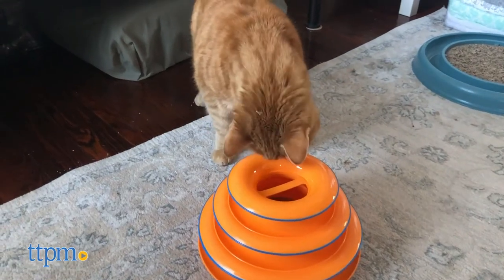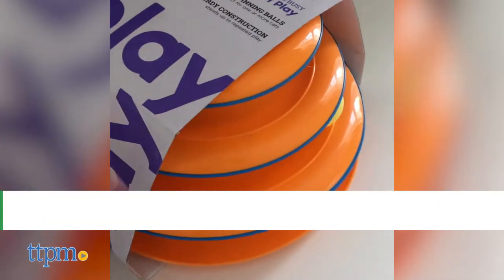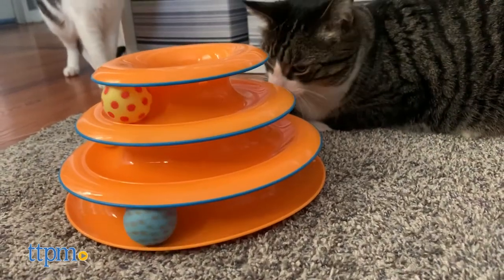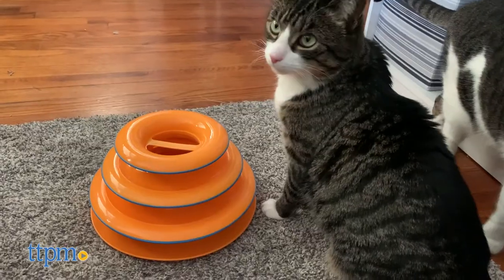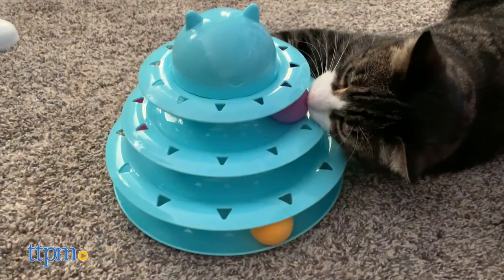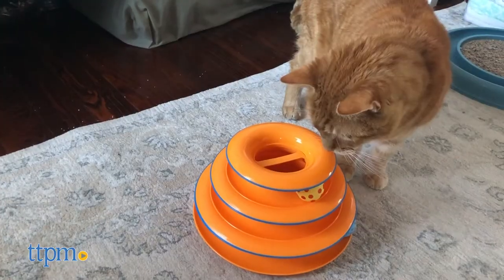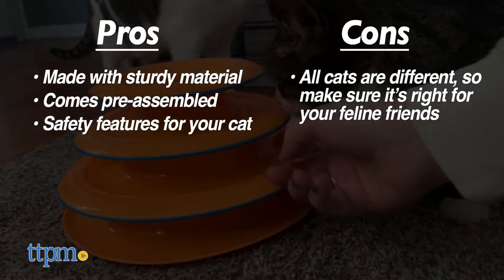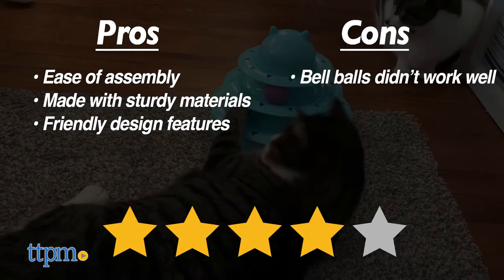Kitties Review Cat Toy Towers! Which One Is More Fun For Your Cat?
The ball on a circular track has cemented itself as an enduring classic among cat toys. When it comes to this style of toy, is more of a good thing, even better? For full review and shopping info

Product Info: Both the Petstages Tower of Tracks and the UPSKY Cat Toy Roller have a similar idea in mind: a multi-levelled circular track with balls inside for cats to bat around. The impetus behind this new twist on a classic idea was to help accommodate households with multiple cats.